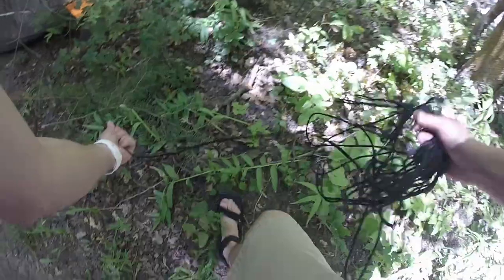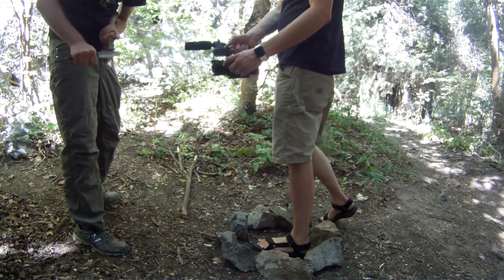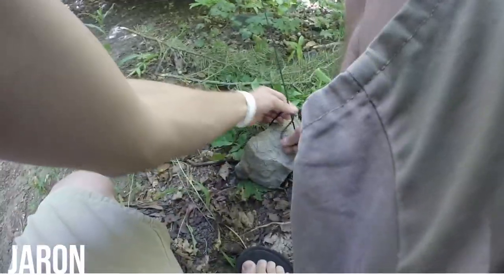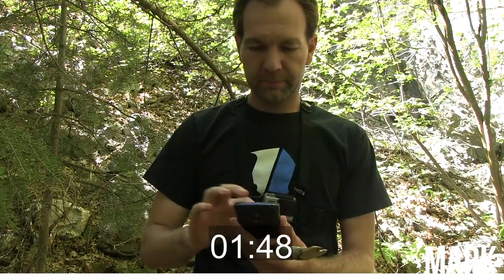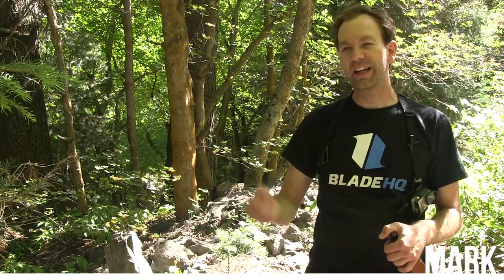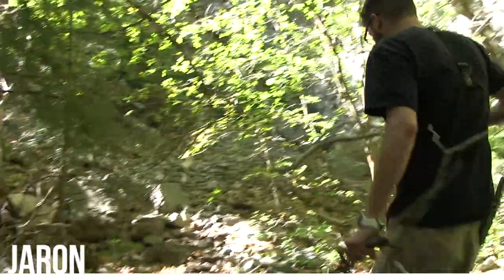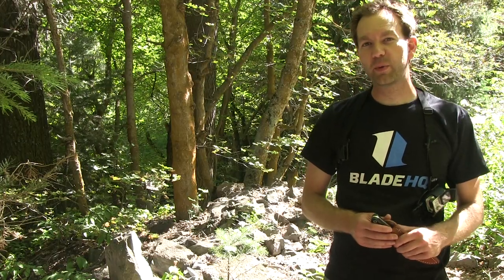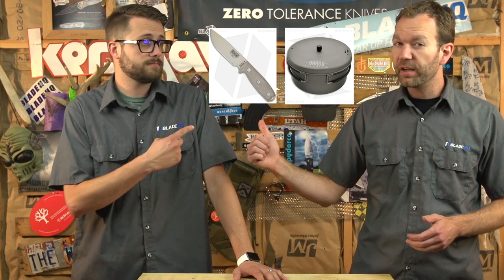Competition Camp Knives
In this months competition it's a minimalist overnighter camp out: just a bag, a knife, a tarp, a pot, and some food. See how well Mark and Jaron's personal camp knives stack up. Watch now!

In this knife competition video we test camp knives. Fixed blade knives are great outdoor knives. If you liked this video, we have more competitions here (and keep watching for chances to win a knife)